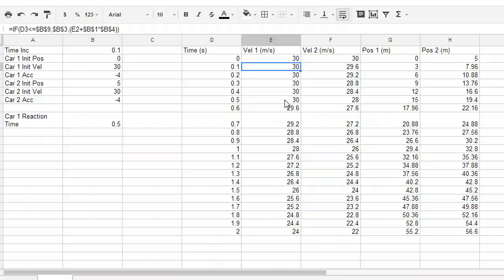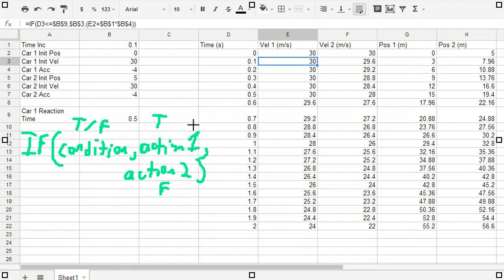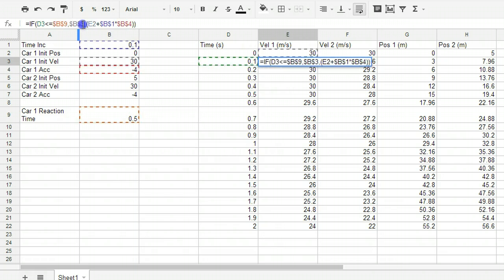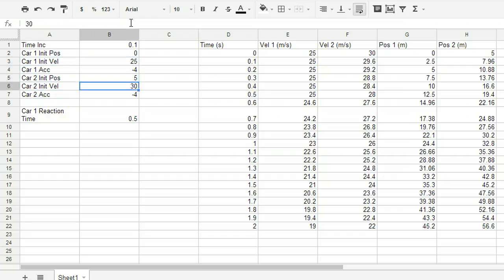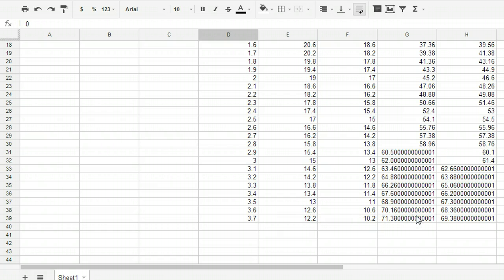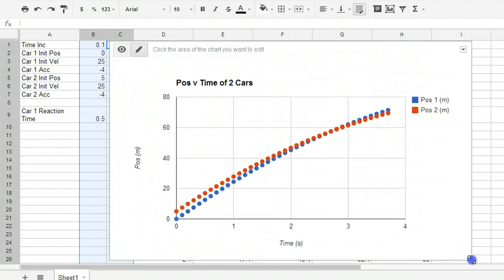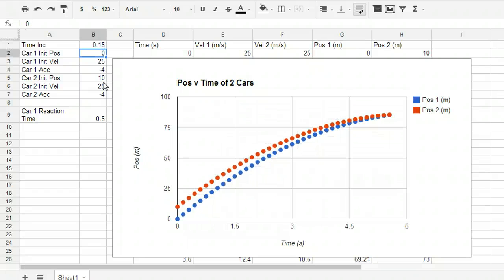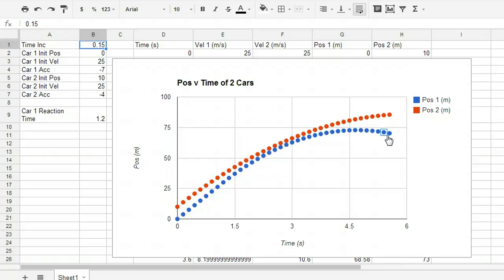Google Spreadsheet Car 3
Using IF statements to gain better control of reaction time